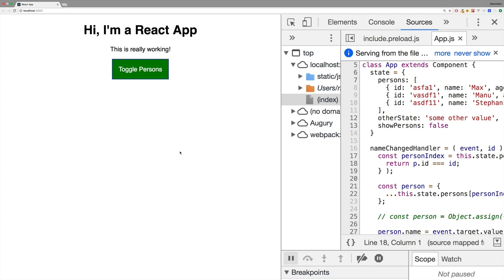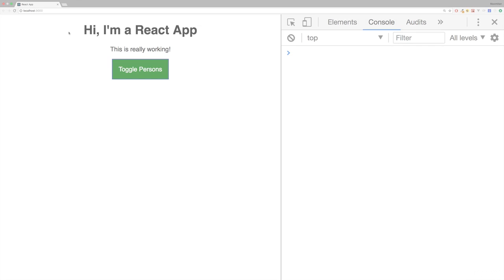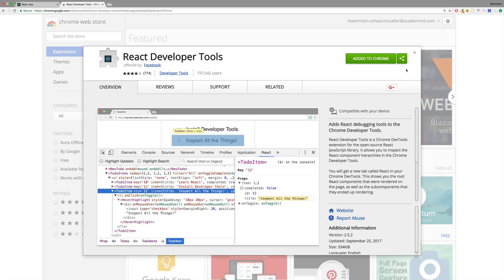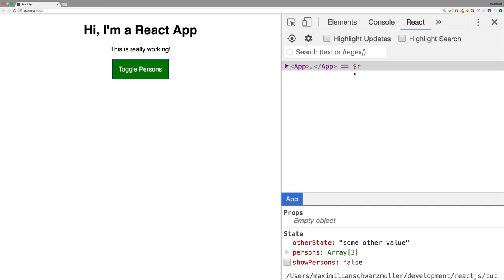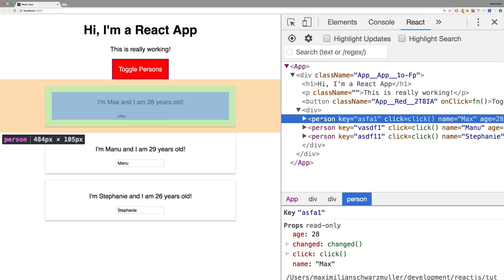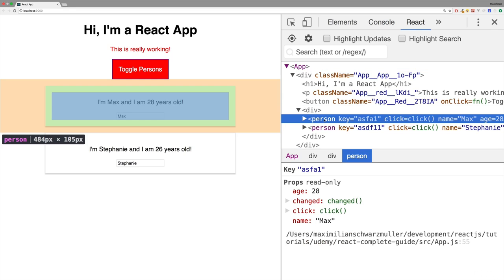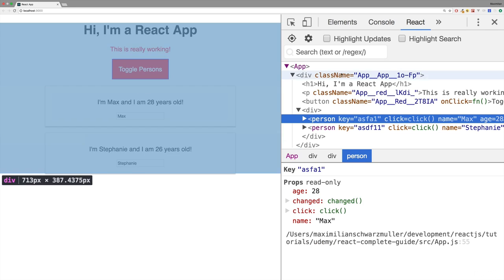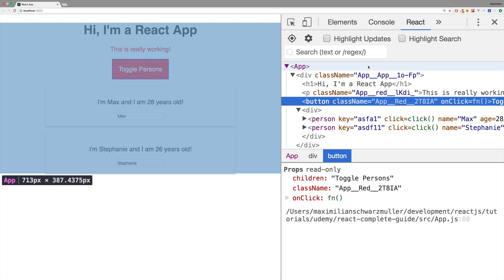Working with the React Developer Tools